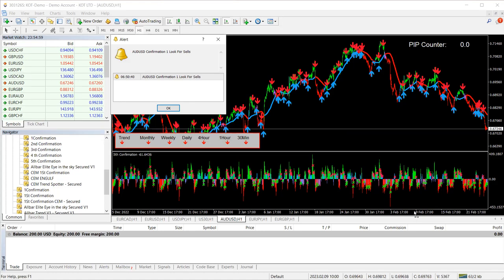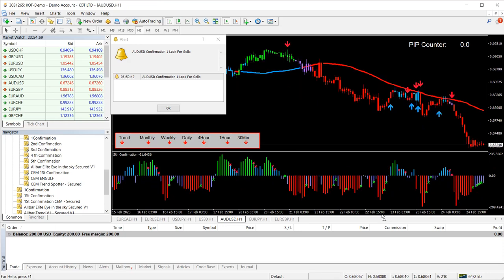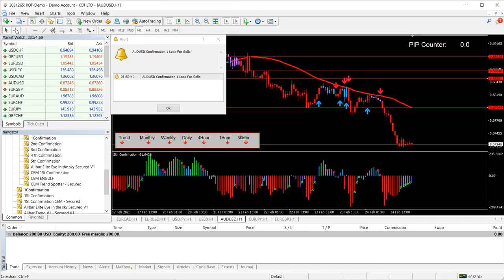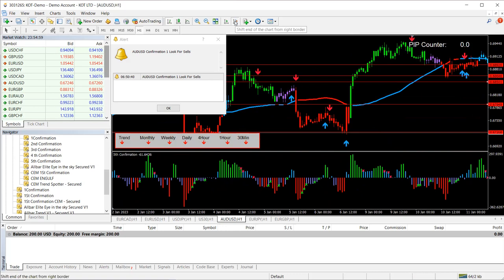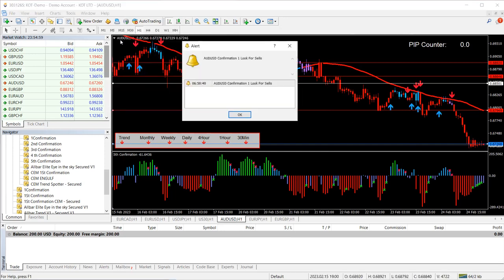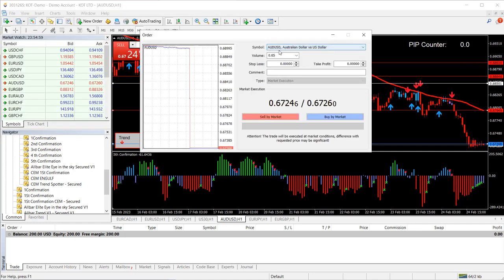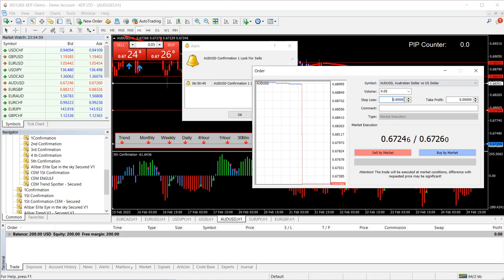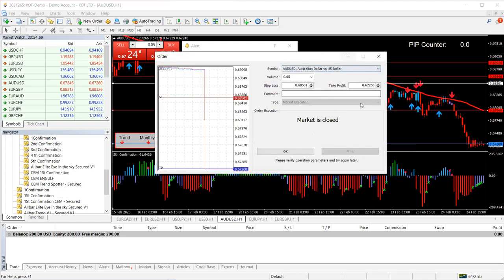How to enter a trade on MT4 from a PC